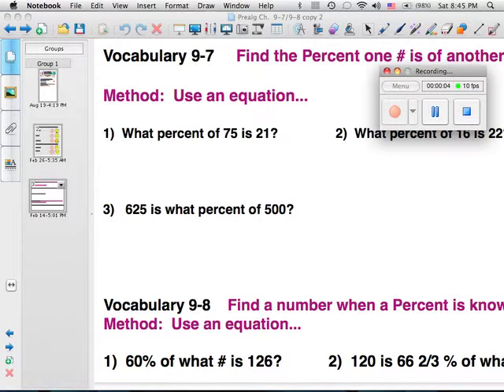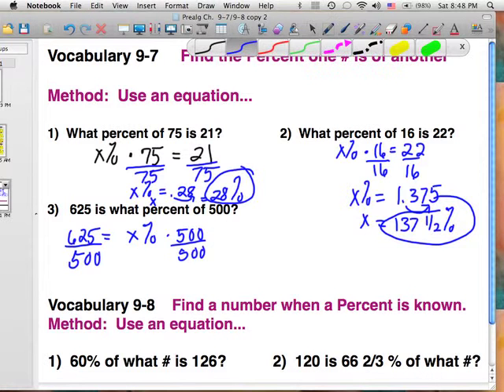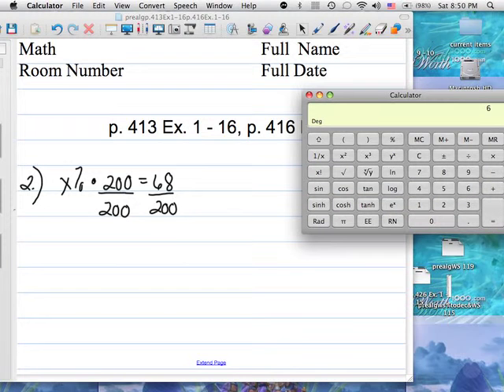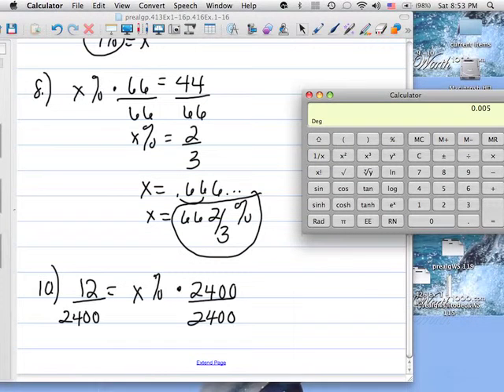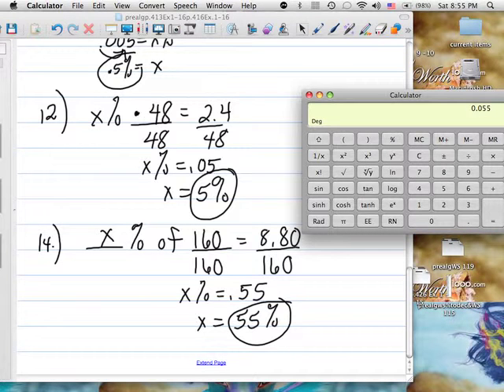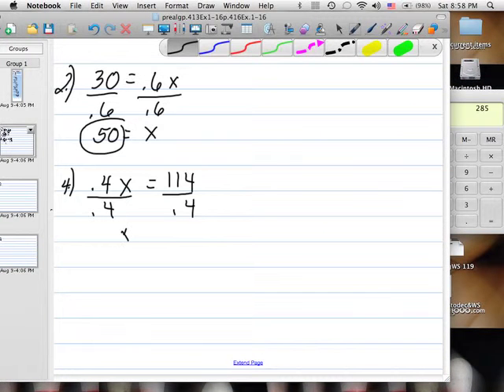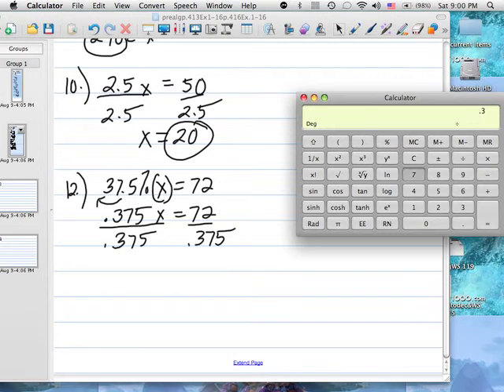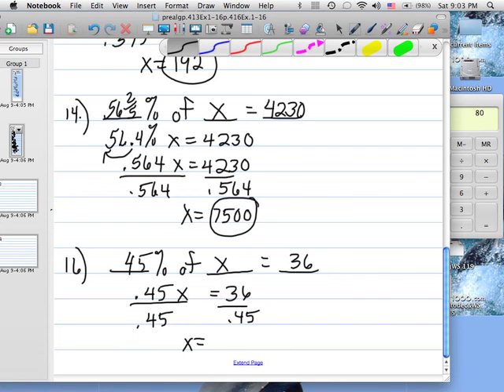revprealgch9 7and9 8